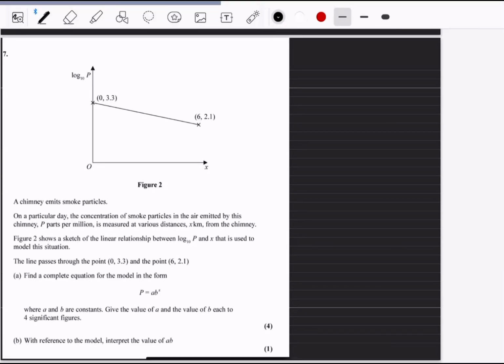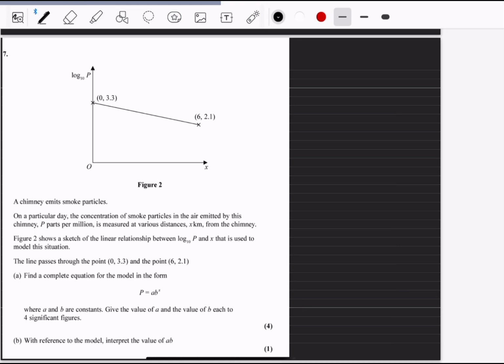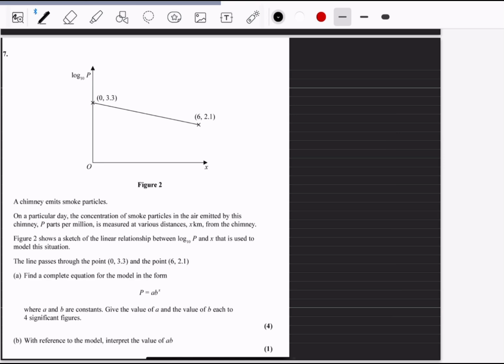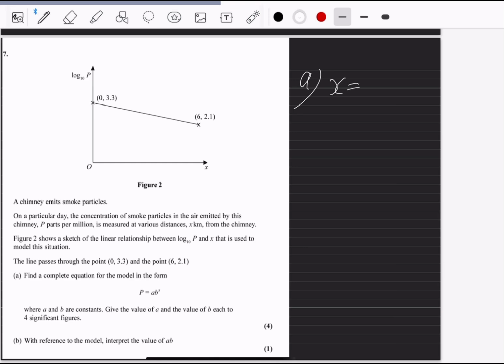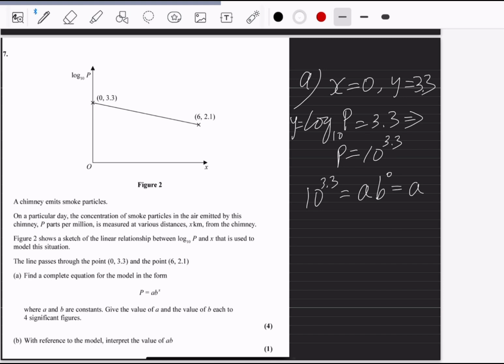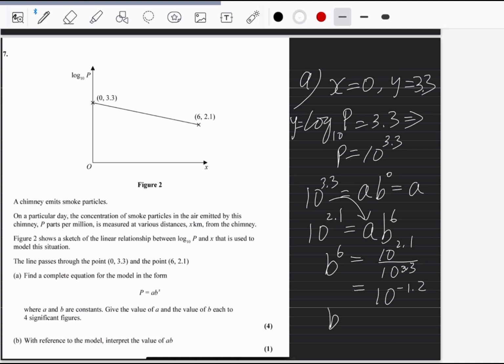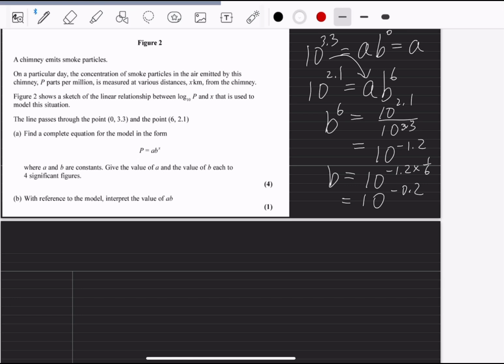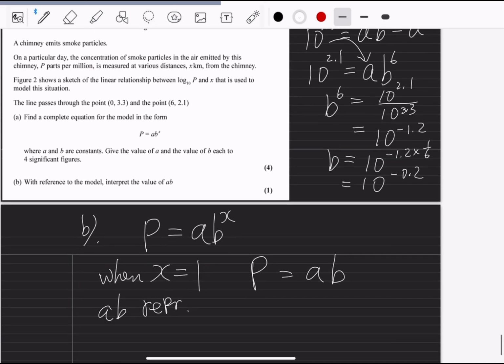2024 AS pure maths maths modelling